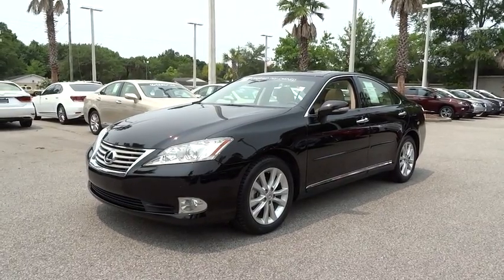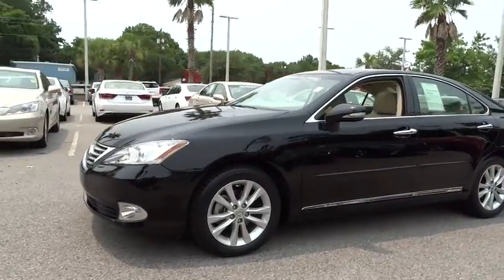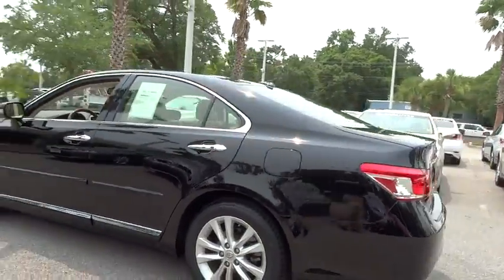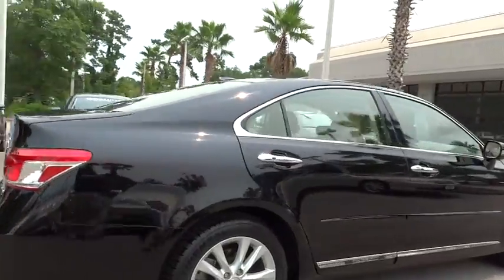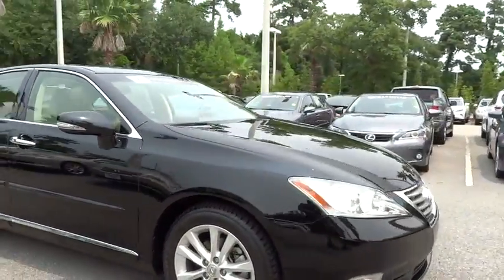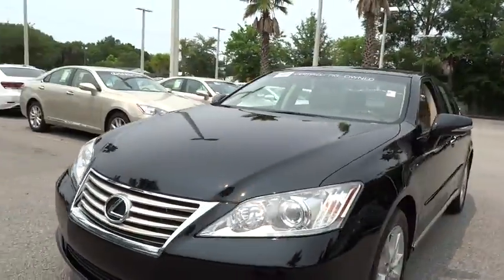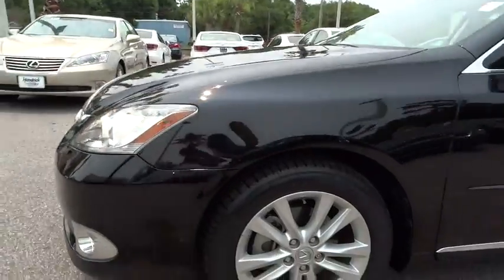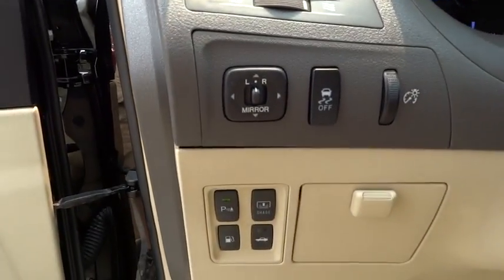2012 Lexus ES 350 Charleston, Hilton Head, Columbia, Hendrick Lexus, Grand Strand, SC 15614A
2012 Lexus ES 350
Hendrick Lexus of Charleston: Servicing Charleston, South Carolina near Hilton Head, Columbia, and Grand Strand, SC.

Hendrick Lexus of Charleston
2424 SAVANNAH HWY

PRICED TO MOVE $2,600 below Kelley Blue Book!, EPA 28 MPG Hwy/19 MPG City! CARFAX 1-Owner, Lexus Certified, Excellent Condition. Leather Interior, Sunroof, Overhead Airbag, Multi-CD Changer, Satellite Radio, Keyless Start CLICK ME! BUY WITH CONFIDENCE: 161-Point Inspection and Reconditioning, 24-Hour Roadside Assistance, 3-Year/100,000-Mile Warranty from date of pre-owned sale, Trip-Interruption Services A GREAT TIME TO BUY: This ES 350 is priced $2,600 below Kelley Blue Book. KEY FEATURES INCLUDE: Sunroof, Satellite Radio, iPod/MP3 Input, Multi-CD Changer, Onboard Communications System, Aluminum Wheels, Keyless Start. Leather Seats, MP3 Player, Keyless Entry, Remote Trunk Release, Steering Wheel Controls. OPTION PACKAGES: wood & leather-trimmed shift knob, BODY SIDE MOLDING. ES 350 with Obsidian exterior and Parchment interior features a V6 Cylinder Engine with 268 HP at 6200 RPM*. Serviced here, Non-Smoker vehicle, Originally bought here, New Tires & 4 Wheel Alignment. EXPERTS REPORT: Edmunds.com explains Powerful, velvety-smooth V6; plush ride; sumptuous interior.. Great Gas Mileage: 28 MPG Hwy. BUY FROM AN AWARD WINNING DEALER: Our passion is providing you with a world-class ownership experience. We share the thrill our customers get from owning and driving a Lexus. Whether you come in for a new or pre-owned Lexus, to have your vehicle serviced or to arrange financing, we are committed to providing a Lexus experience that keeps you coming back. Closing Fee is included in the advertised/sales price. Pricing analysis performed on 6/29/2015. Horsepower calculations based on trim engine configuration. Fuel economy calculations based on original manufacturer data for trim engine configuration. Please confirm the accuracy of the included equipment by calling us prior to purchase.